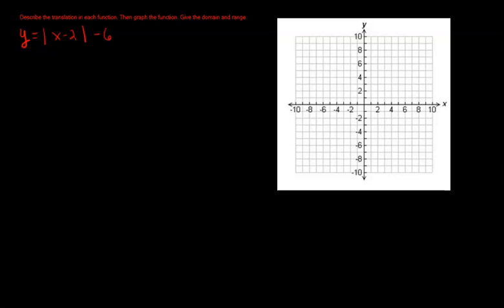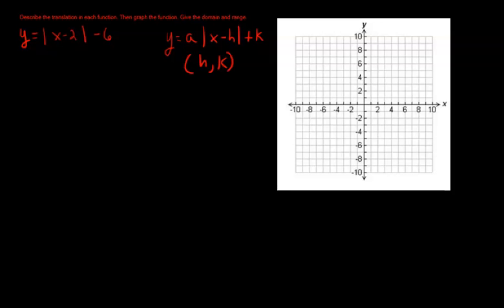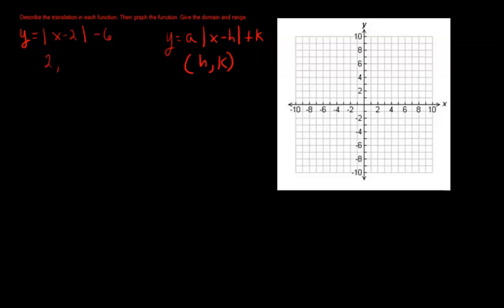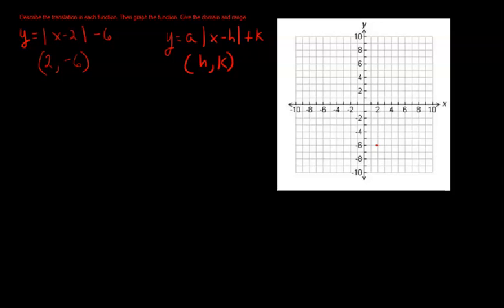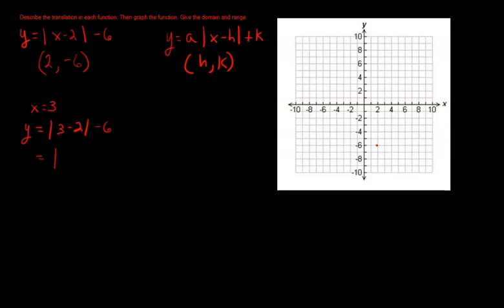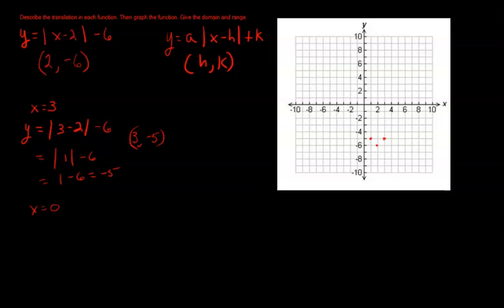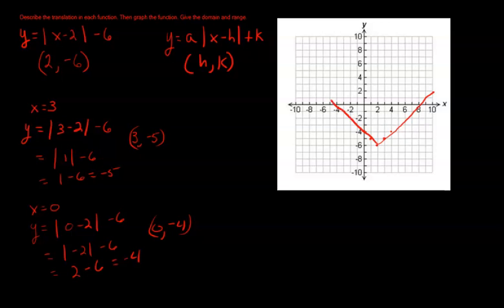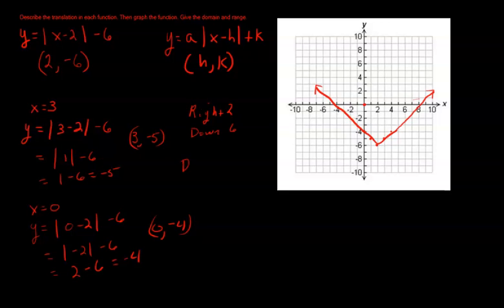Translation and Graphing Example